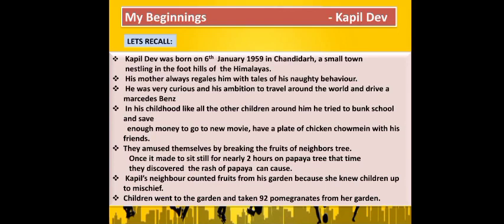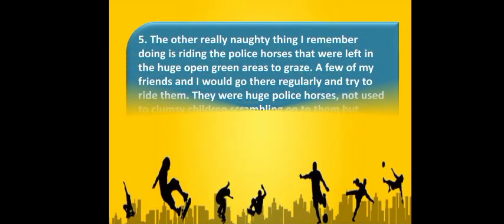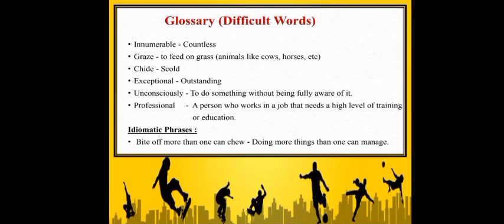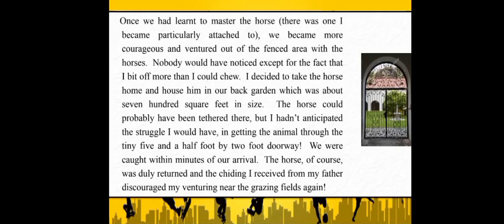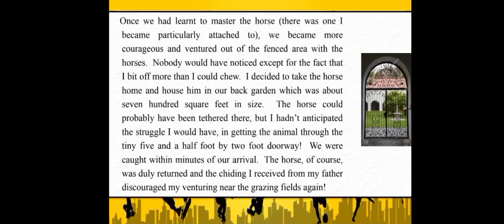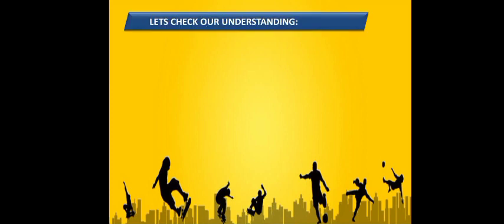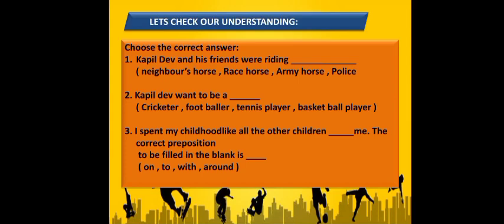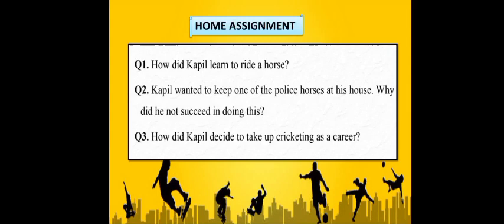೯ನೇ ತರಗತಿ ಇಂಗ್ಲಿಷ್ 15 09 2021